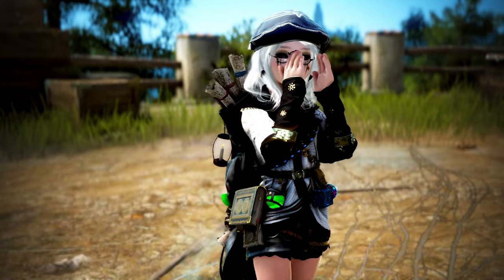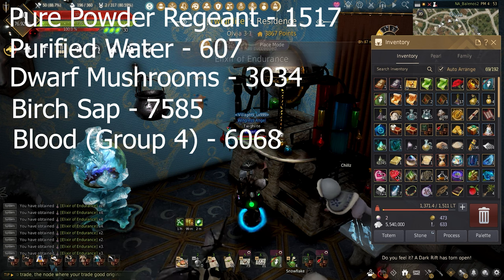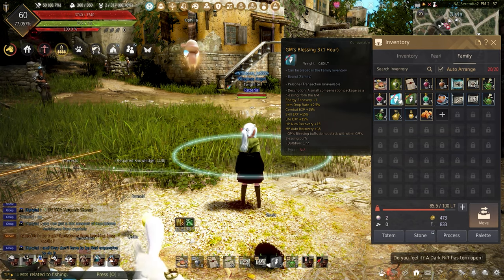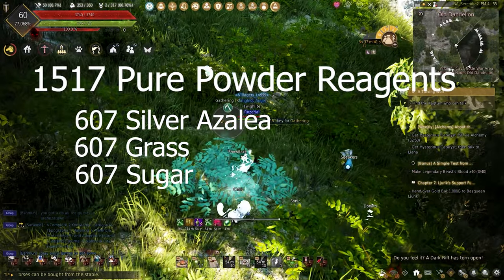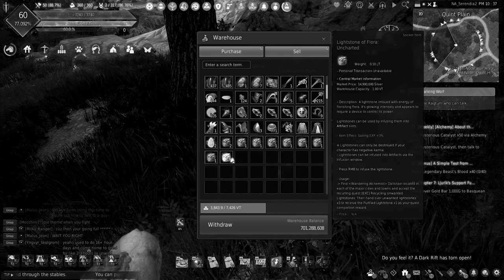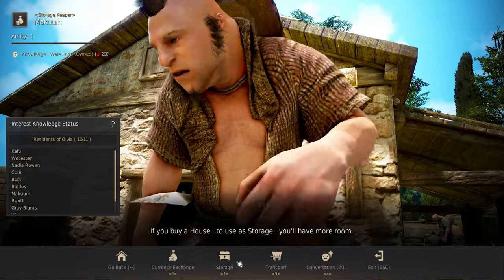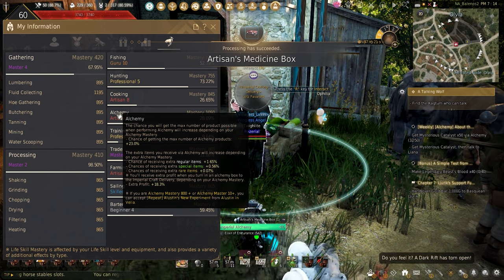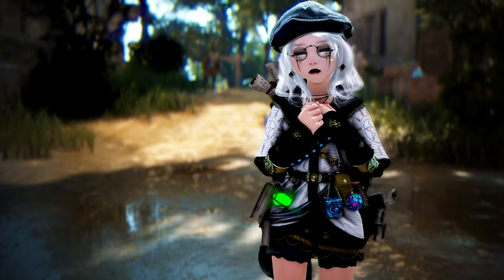Black Desert Online - Life Of A Shai - #3: Starving Alchemist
Curious how much silver I make doing Imperial Alchemy in Black Desert Online? Keep watching and find out in this episode of Life Of A Shai!